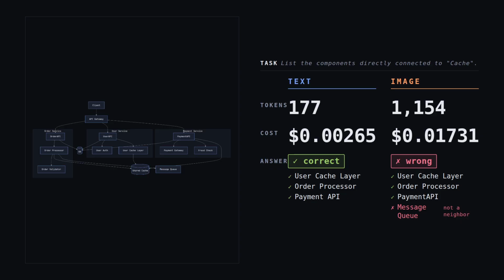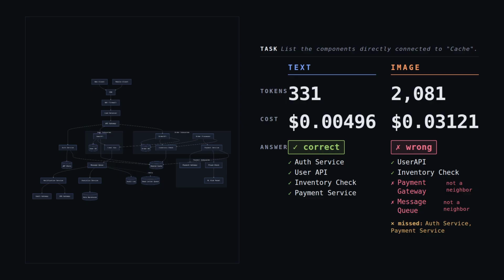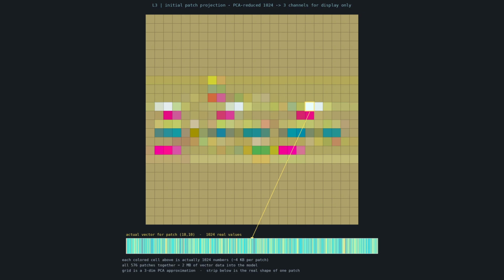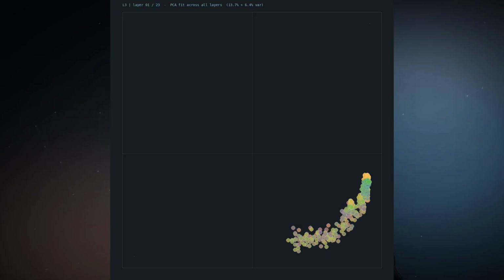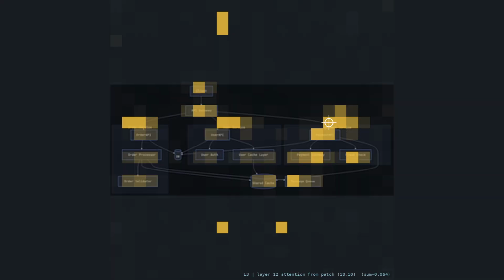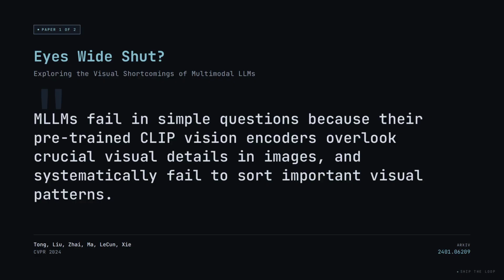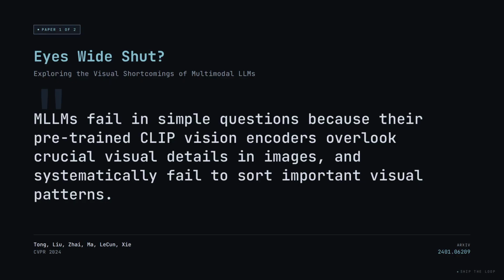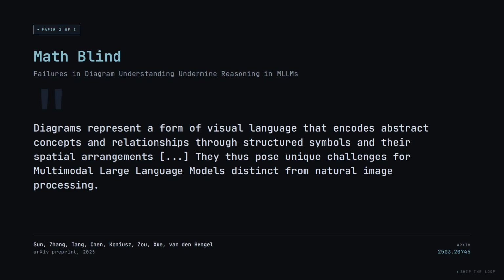Why AI Coding Tools Misread Your Diagrams (The Claude Code Fix)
AI tools think in text. Diagrams, screenshots, and whiteboard photos force a translation step where information gets lost. Stay in text and an entire class of friction disappears.

In this video I cover why text is AI's native medium, how to send diagrams to your agent as text, how to use Mermaid for flowcharts, and why this one habit is the foundation that makes every other steering pattern work.

## Patterns referenced (go read these after the video)
This video is built on Text Native and the family of steering patterns from Lada Kesseler's Augmented Coding Patterns. Direct links:

## Research cited (vision-language model failure modes)
- Eyes Wide Shut? Exploring the Visual Shortcomings of Multimodal LLMs (Tong et al., NYU + Princeton, CVPR 2024). Introduces "CLIP-blind pairs" and the MMVP benchmark.
- Math Blind: Failures in Diagram Understanding Undermine Reasoning in MLLMs (2025). Diagrams are symbolic, not natural images.
- Why Vision Language Models Struggle with Visual Arithmetic? (2025). The encoder captures information; the decoder fails to use it.

## Timestamps
0:00 - The screenshots that stopped working
1:23 - Coming up (and credit to Lada Kesseler)
1:51 - Text is AI's native medium
3:25 - What the model actually sees (4-level diagram experiment)
5:00 - Markdown for everything (the video studio runs in text)
6:21 - What to do next